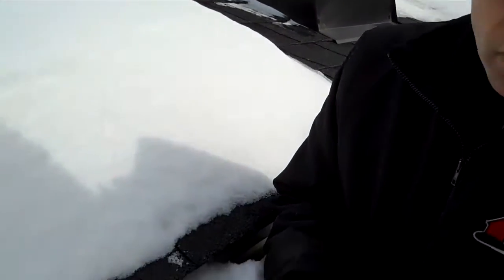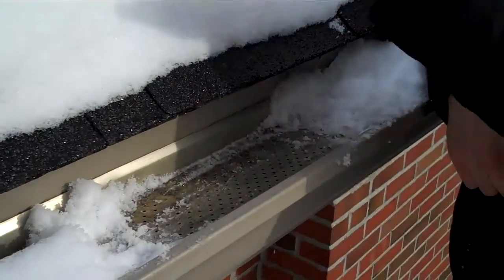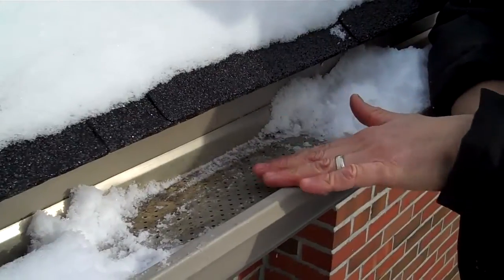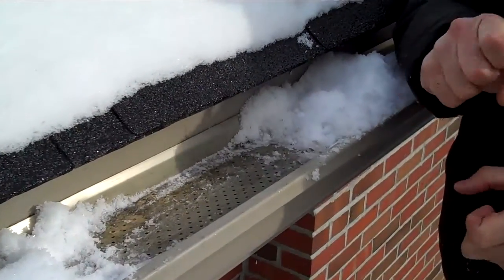Will Leaf Guard Create A Ice Dam?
Leaf guard has very little to do with the ice you may see building up on your eavestrough.